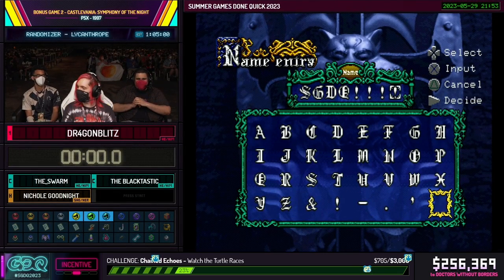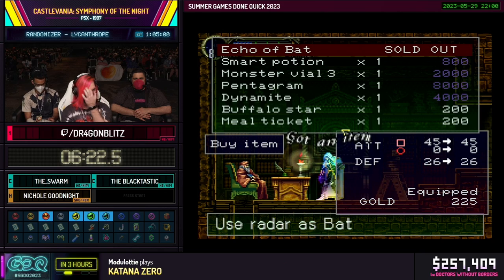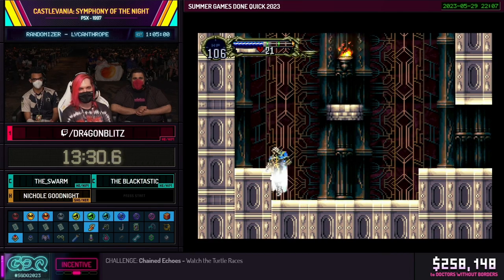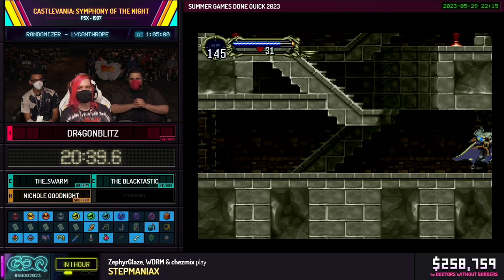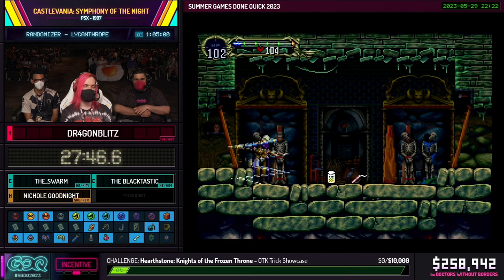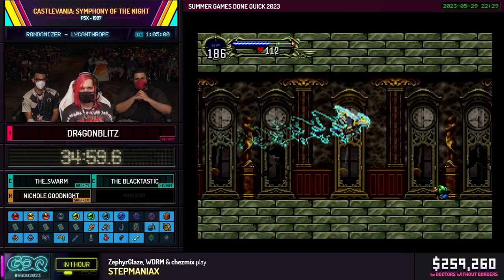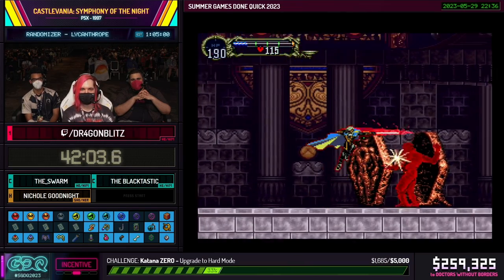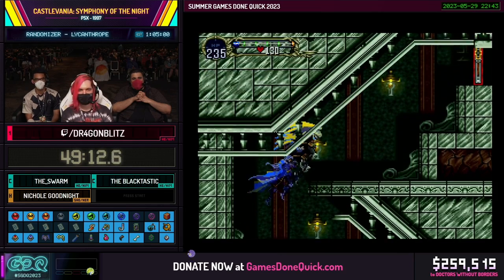Castlevania SotN Randomizer Speedrun at SGDQ 2023